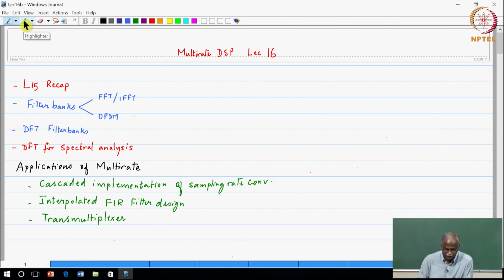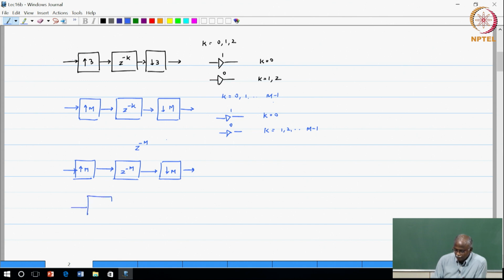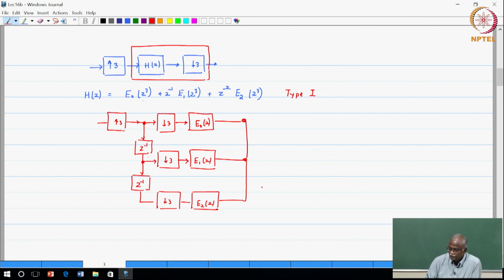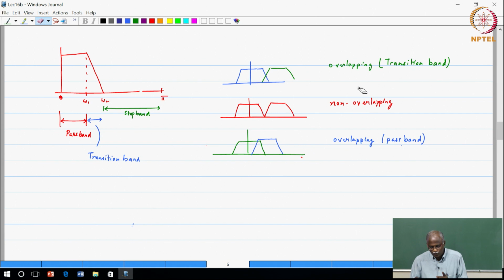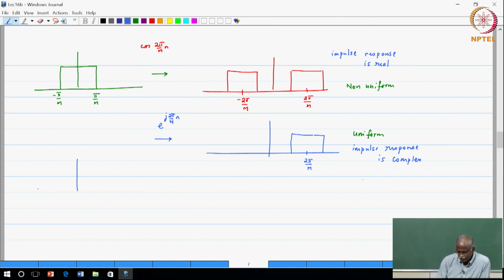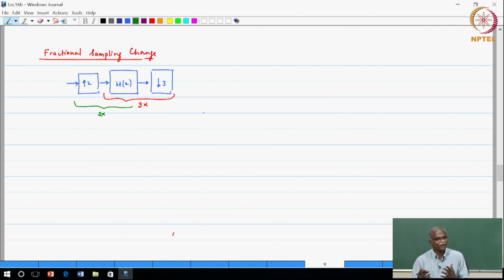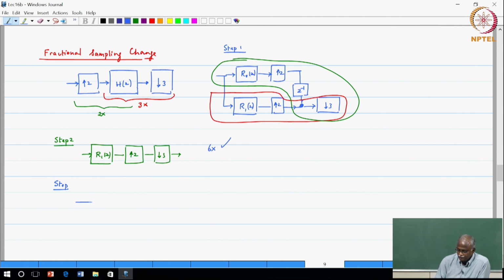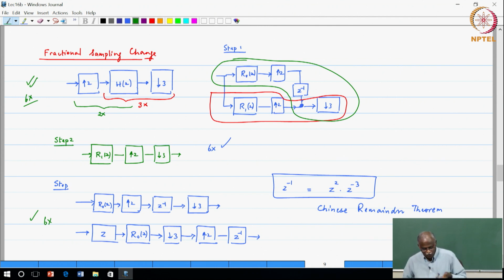Applications of Multirate (Part-1)